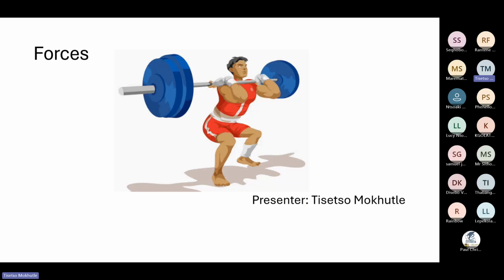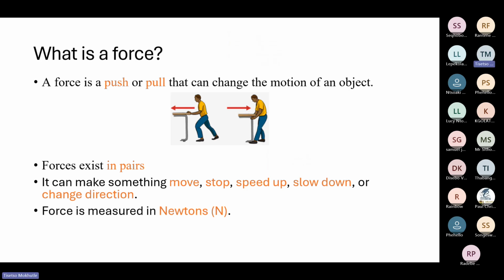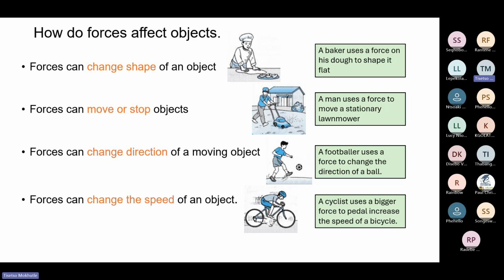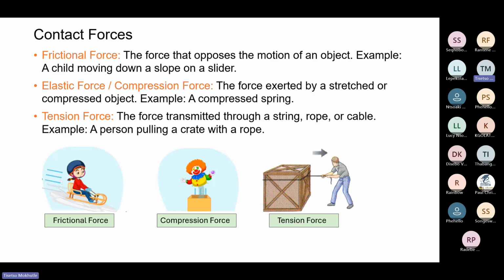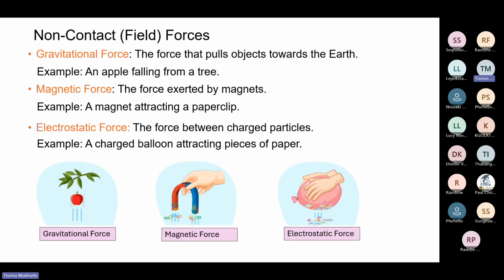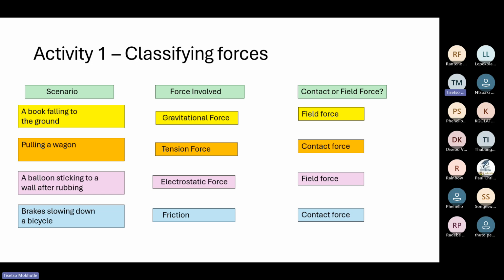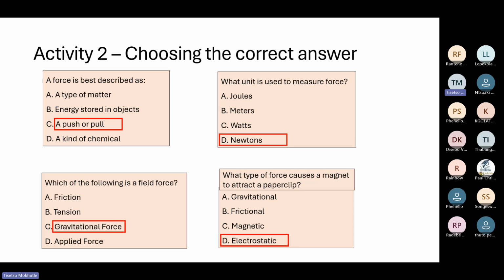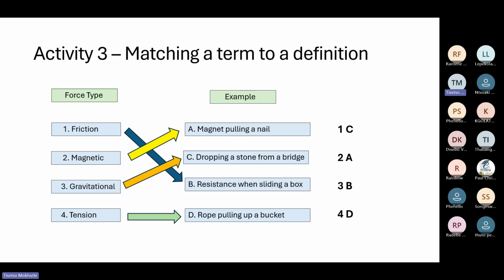Gr 9 Lesson 20 29072025 NS Forces